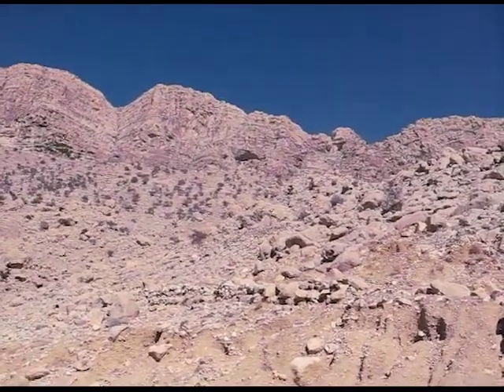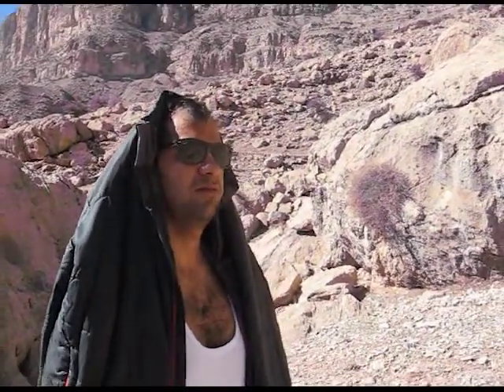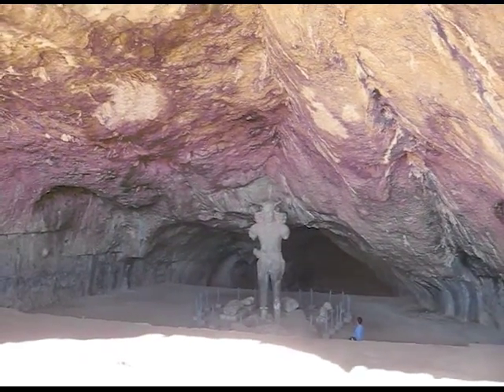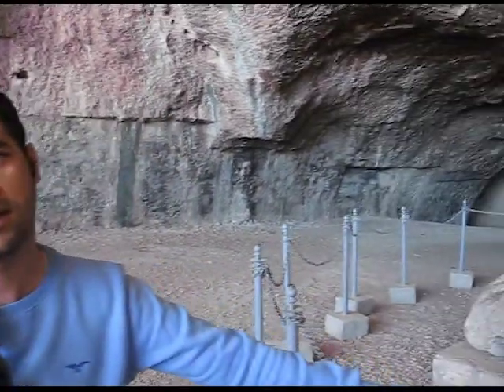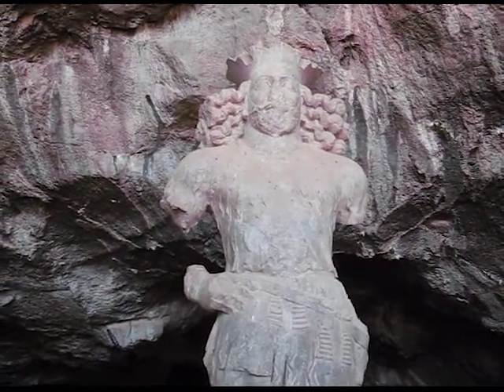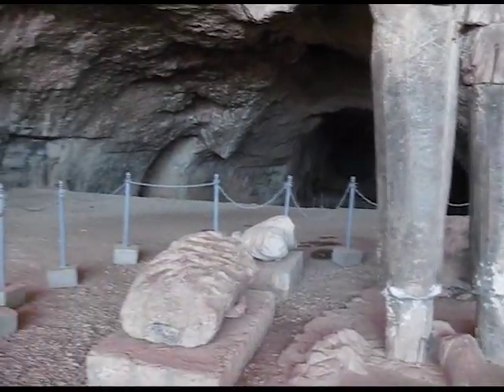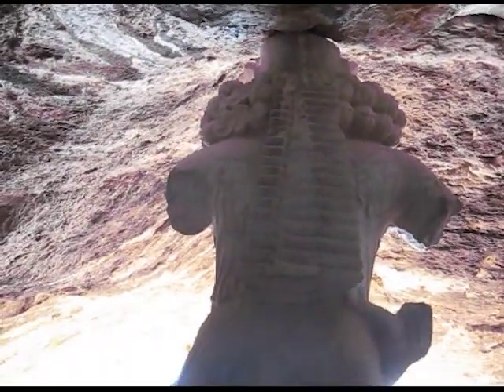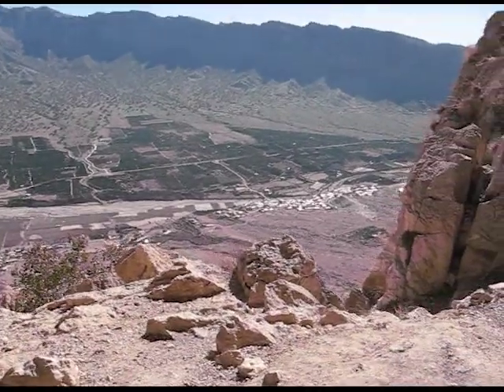CLIMBING SHAPUR MOUNTAIN TO A CAVE CONTAINING A GIANT STATUE OF KING SHAPUR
Tour guide Arash Sistani.
KING SHAPUR THE GREAT, RULER OF PERSIA FROM 242 A.D. TO 272 A.D.